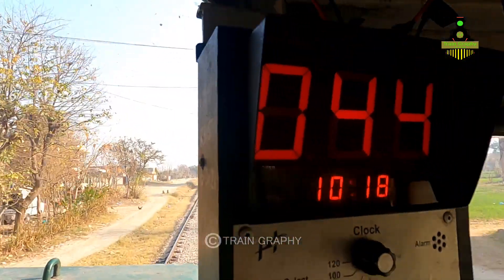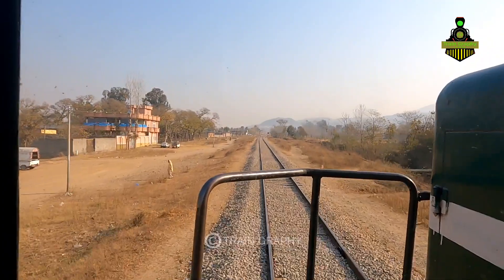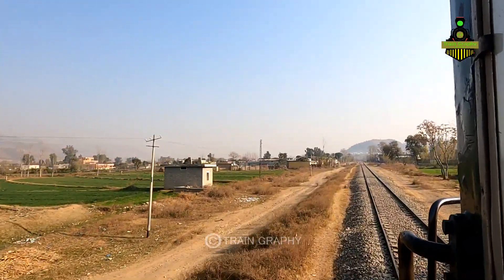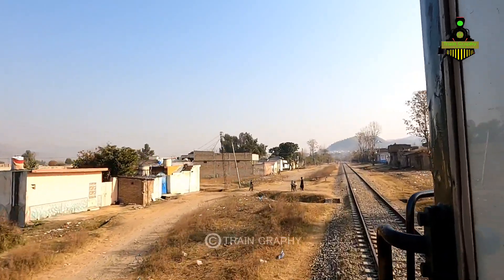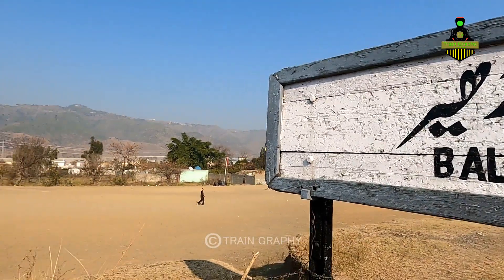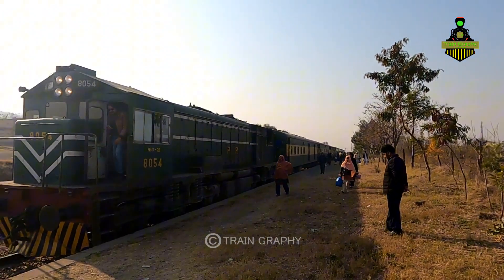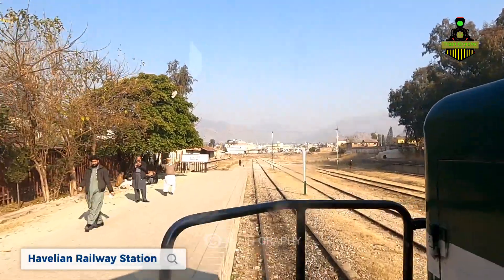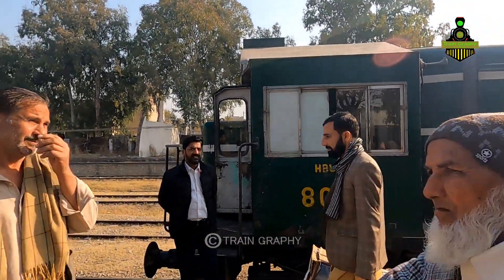locomotive cab ride haripur hazara to Havelian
cab ride in HBU-20 haripur hazara railway station to Havelian railway station  but speed limit 40 to 45 kmh
Rawalpindi Passenger Train Rawalpindi to Havelian Timetable, Schedule, All Updates

Rawalpindi Passenger is among the most famous and populous trains of Pakistan Railways. The Train Name code of Rawalpindi Passenger is 267UP, and its full name is 267UP - Rawalpindi Passenger. Rawalpindi Passenger commences its journey from Rawalpindi and ends at Havelian. It departs from Rawalpindi at 08:00:00 and arrives at Havelian at 11:05:00. You can know the complete schedule of 267UP - Rawalpindi Passenger below.

Station Name  Arrival  Departure
Rawalpindi
  08:00:00
Golra Sharif
 08:17:00  08:19:00
Taxila Cantt
 08:45:00  08:47:00
Usman Khattar
 09:05:00  09:07:00
Kot Najib Ullah
 09:40:00  09:41:00
Haripur Hazara
 10:00:00  10:05:00
Serai Saleh
 10:20:00  10:21:00
Baldher
 10:45:00  10:46:00
Havelian
 11:05:00
Rawalpindi Passenger is known as 267UP. You can track it via 267UP and make a convenient online booking via this code. 267UP - Rawalpindi Passenger starts its journey from Rawalpindi at 08:00:00. The arrival time of Rawalpindi Passenger at Havelian is 11:05:00.

In the journey of 267UP - Rawalpindi Passenger, it stops at 9 stops, including Golra Sharif, Taxila Cantt, Usman Khattar, Kot Najib Ullah, Haripur Hazara, Serai Saleh, BaldherGolra Sharif, Taxila Cantt, Usman Khattar, Kot Najib Ullah, Haripur Hazara, Serai Saleh, Baldher and Havelian. You can know the arrival and departure time of Rawalpindi Passenger for all the railway stations on its way in the above table. By observing the Rawalpindi Passenger timetable, you will never miss your train. You can bookmark this page if you are a frequent traveler of Rawalpindi Passenger. We recommend you share this page with your family and friends if they travel through Rawalpindi Passenger.

UrduPoint keeps on updating the 267UP - Rawalpindi Passenger schedule whenever Pakistan Railways updates the Rawalpindi Passenger timetable. That's why revisiting this Rawalpindi Passenger timetable page is better while planning your next visit. You can call the Pakistan Railways helpline for more information regarding the Rawalpindi Passenger schedule.